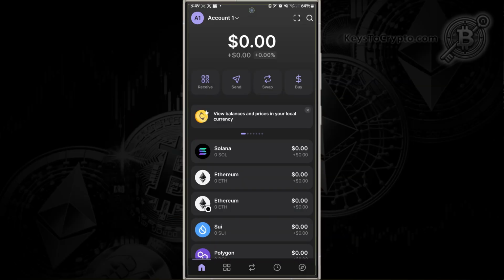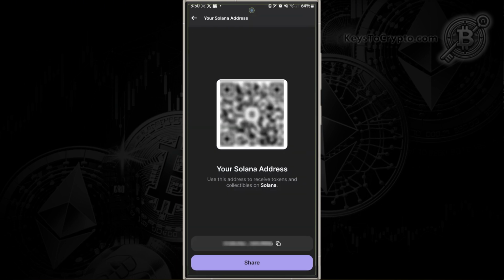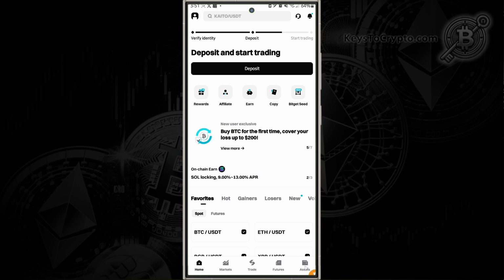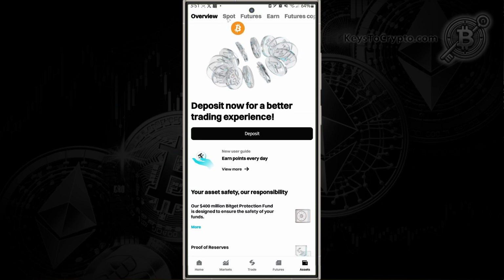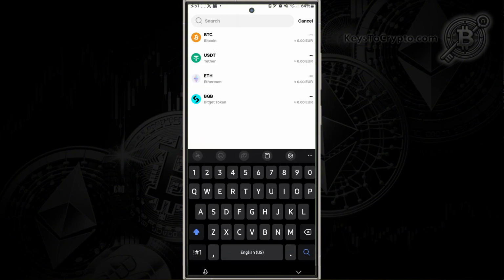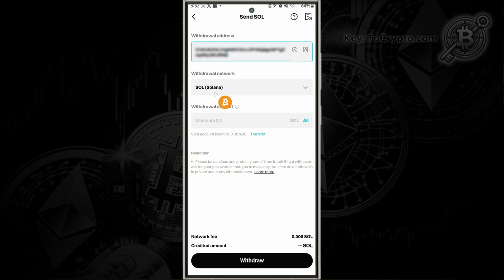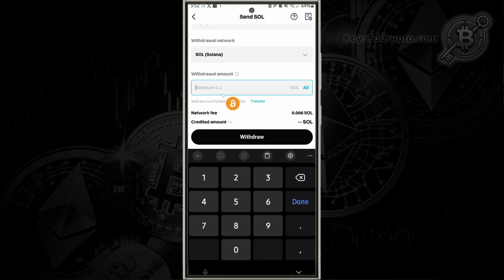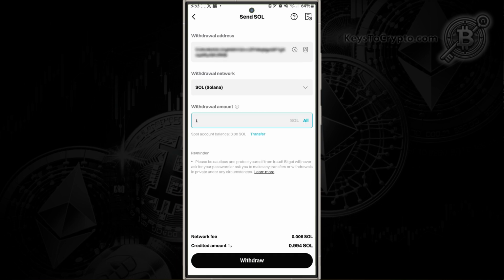How To Transfer Solana From Bitget to your Phantom Wallet - Fast, Step By Step Guide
How to Transfer Solana From Bitget To Phantom Wallet – In this step-by-step guide, learn how to transfer Solana from Bitget to your Phantom Wallet quickly and securely. We’ll show you how to send Solana from Bitget to Phantom Wallet with easy-to-follow steps, including how to transfer Sol from Bitget to Phantom Wallet and how to send Sol from Bitget to Phantom Wallet safely. If you're making a Bitget to Phantom Wallet transfer of Solana, this tutorial covers everything you need to know. Watch now and master your Solana transfer from Bitget to Phantom Wallet!